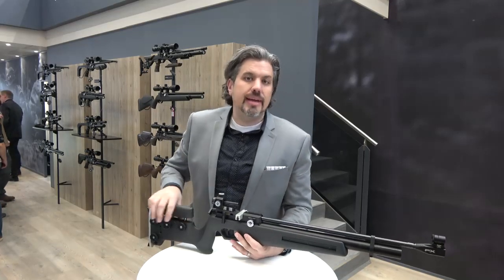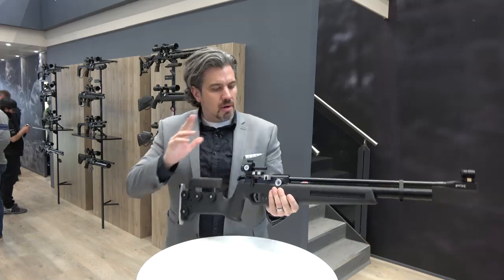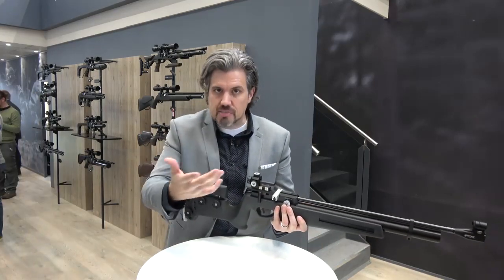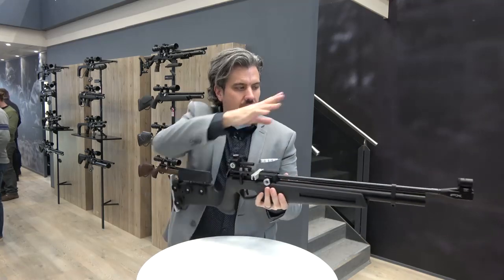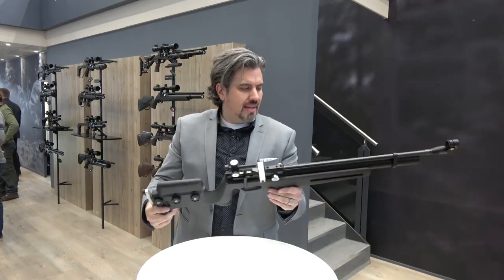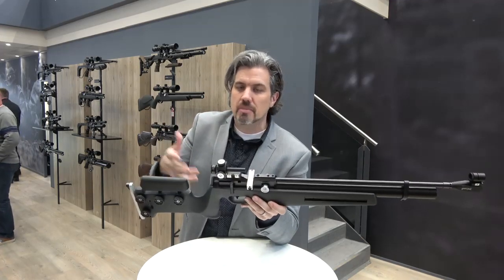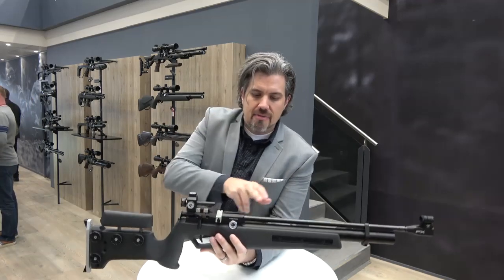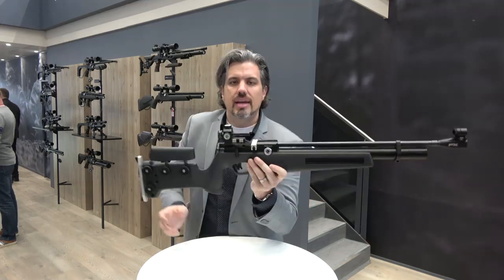IWA 2019 - New FX Biathlon MkII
Jon from FX Airguns USA talks about the new FX Biathlon MKII. One of twenty new items being showcased at IWA 2019 to help celebrate FX's 20th Anniversary!

The Biathlon MKII is an air rifle built around the Smooth Twist X barrel that tailors to shooting sports like 10 meter, speed sprint, biathlon, and other such precision competition shooting.